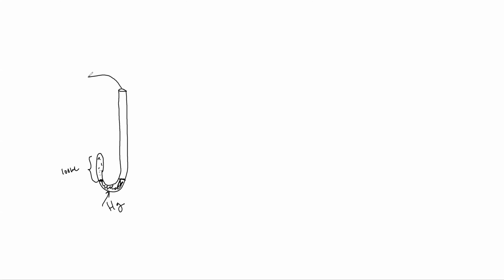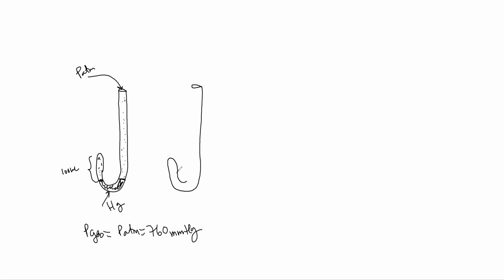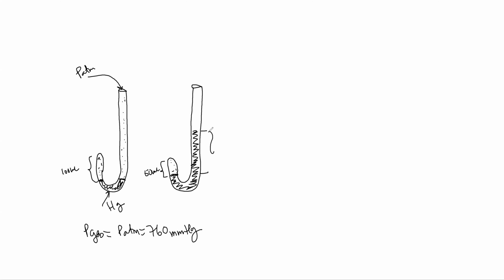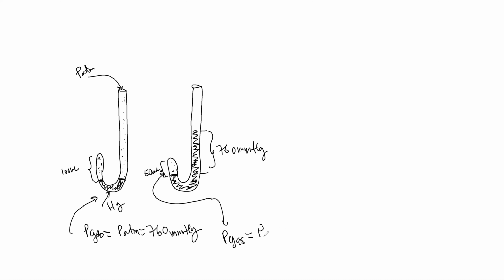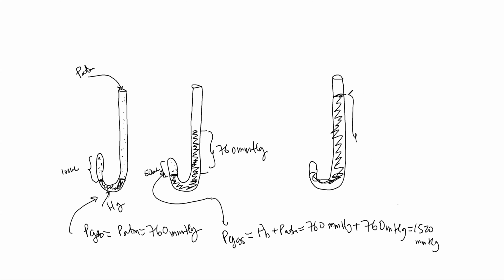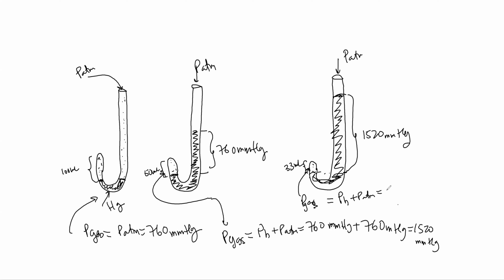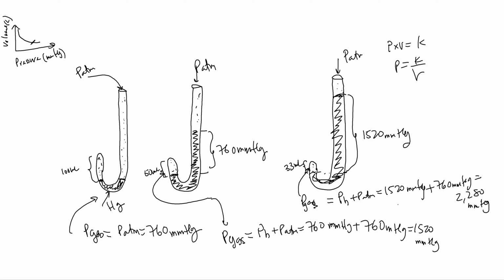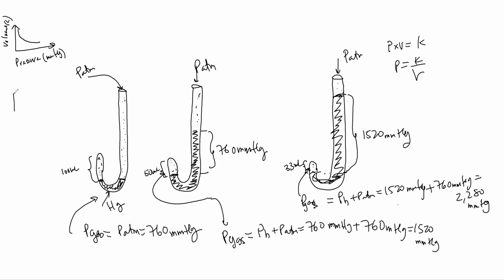Chapter 12_Video 3